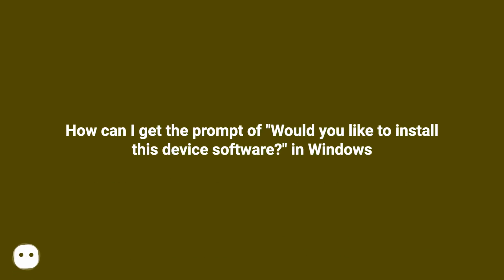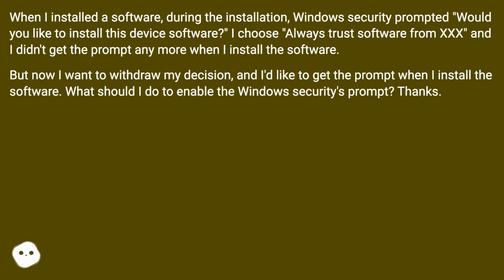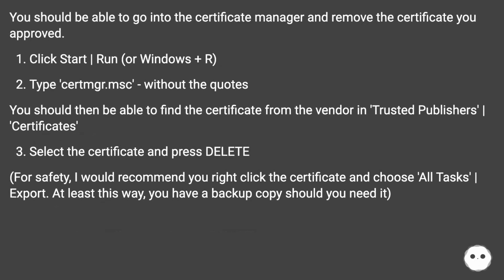How can I get the prompt of "Would you like to install this device software?" in Window...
Chapters
00:00 How Can I Get The Prompt Of "Would You Like To Install This Device Software?" In Windows
00:34 Accepted Answer Score 8
01:01 Thank you